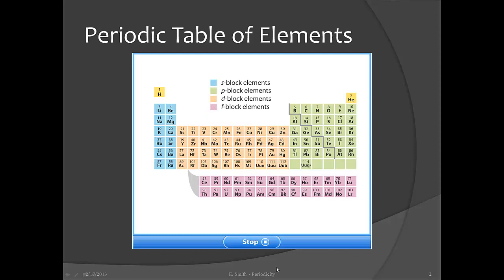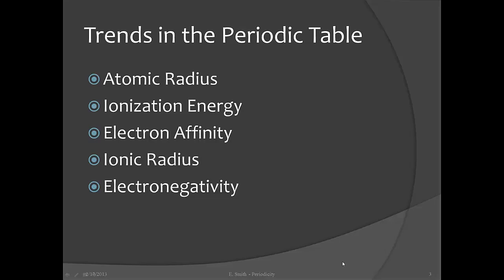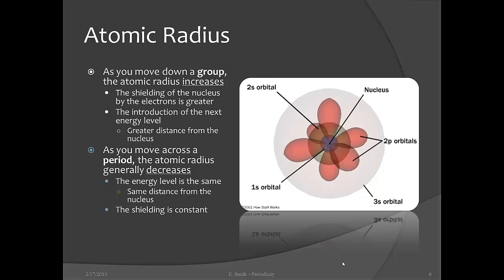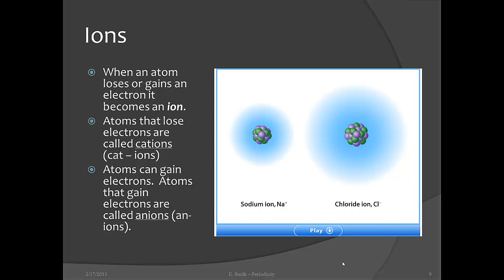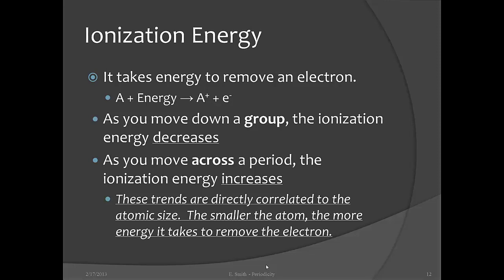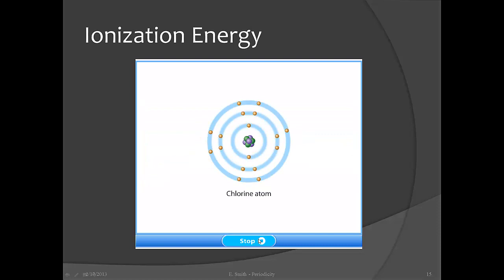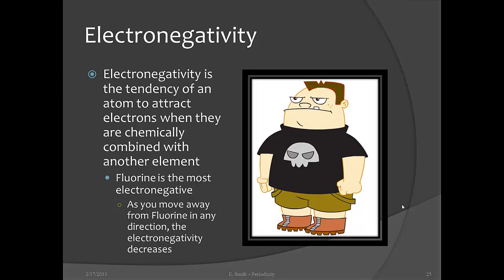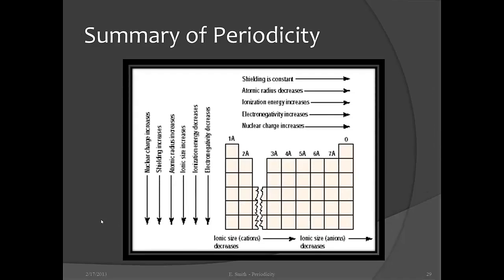Periodicity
This video describes the trend in the Periodic Table of Elements with regard to atomic size, ionization energy, and electronegativity.